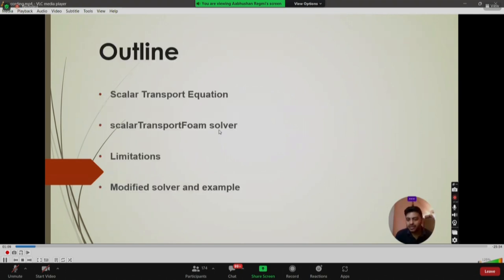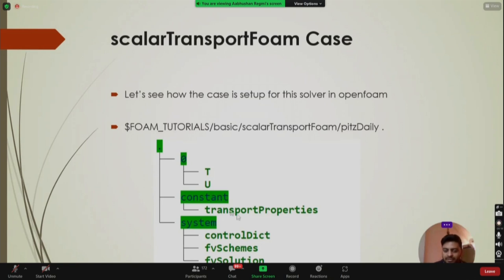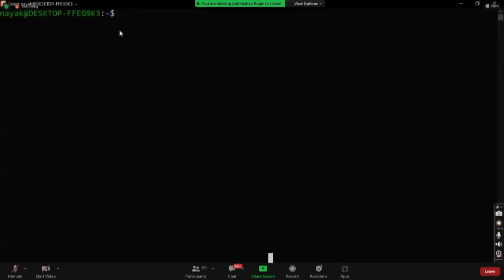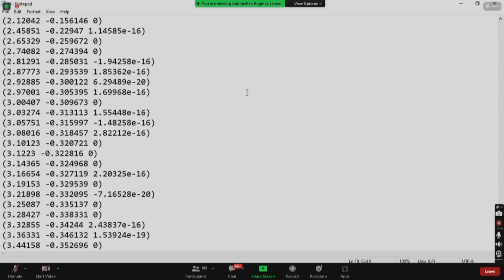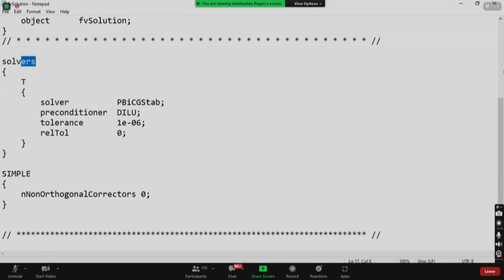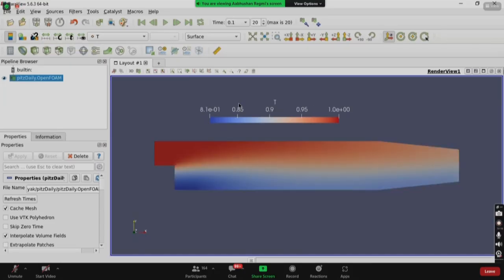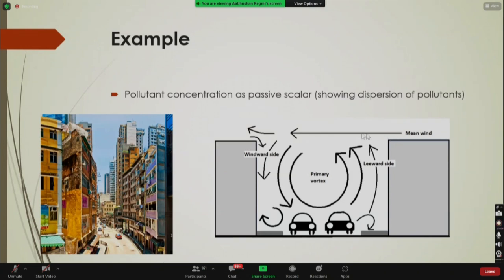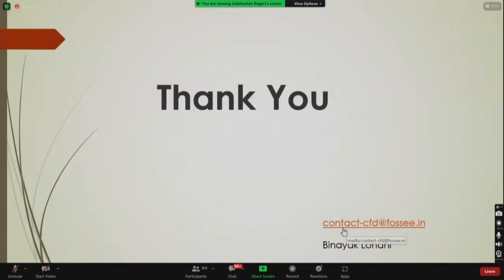OpenFOAM S019 ScalarTransportFoam